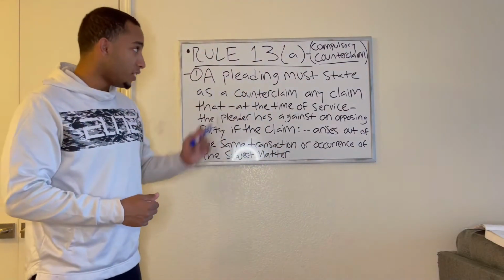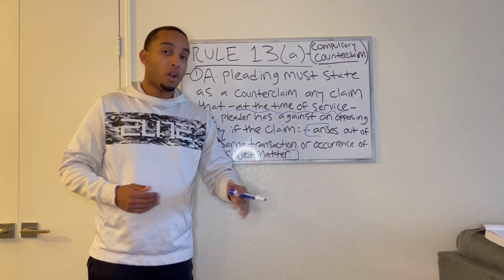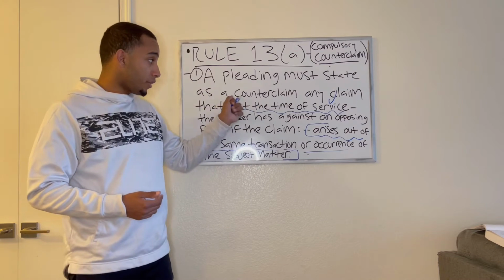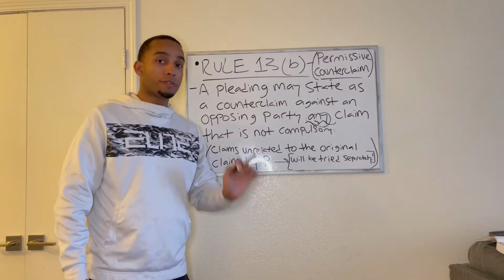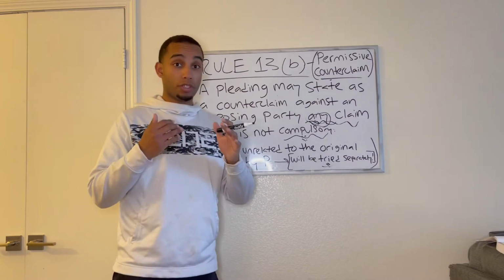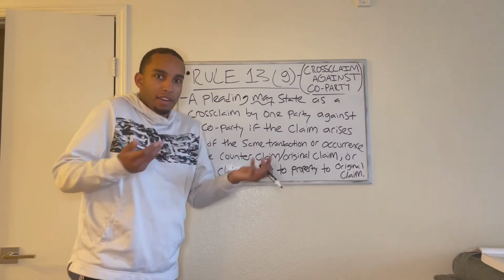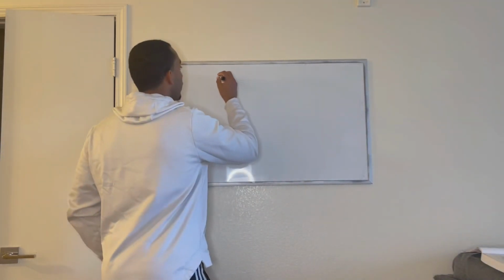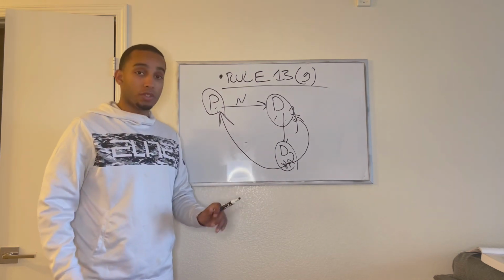Rule 13 (a) (b) (g)- Counterclaims and Crossclaims- Civil Procedure- Law School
Here I am explaining rule 13 according to the Federal Rules of Civil Procedure.

Legal educational purposes only, not legal
advice.